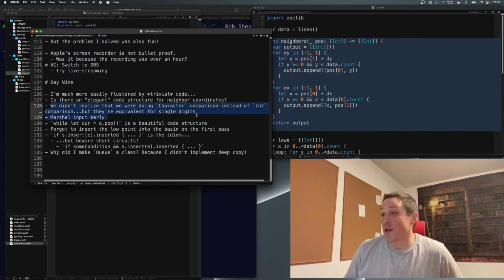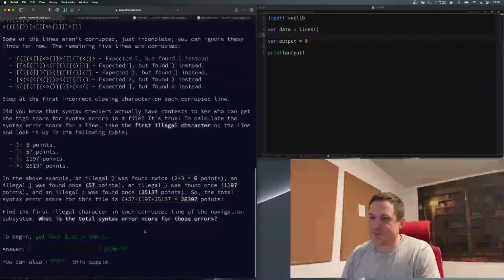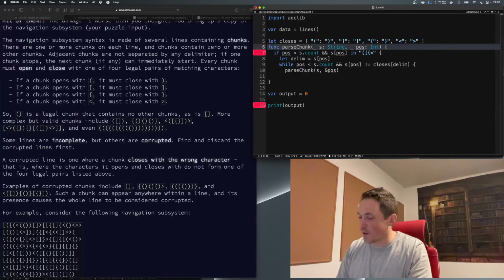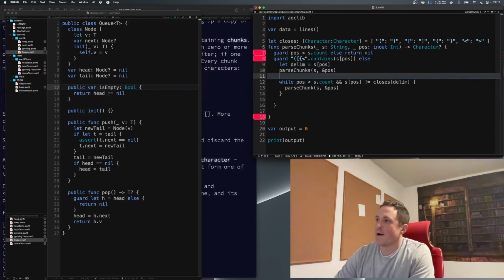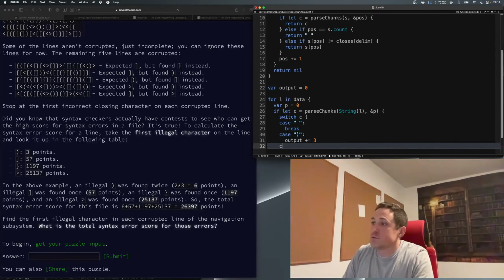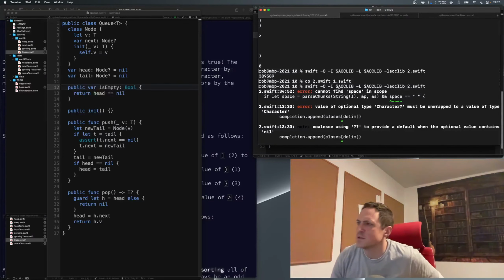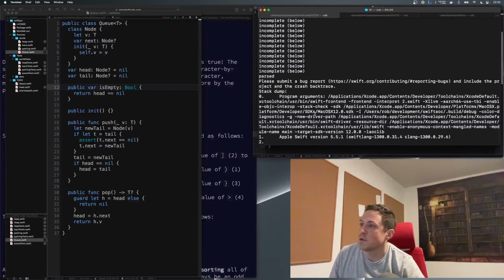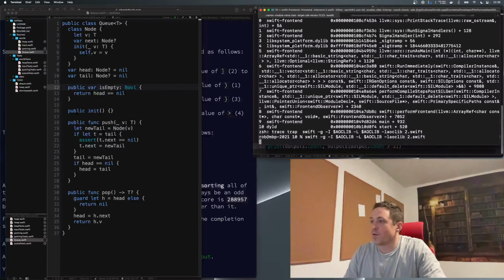Advent of Code Day 10